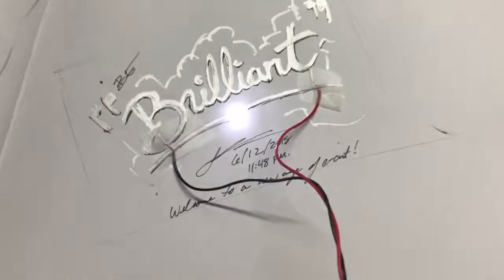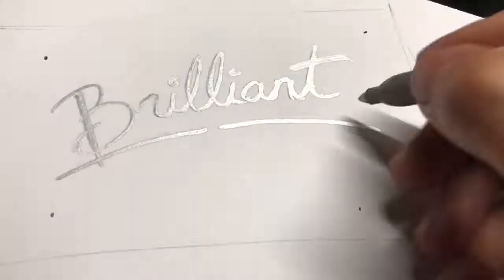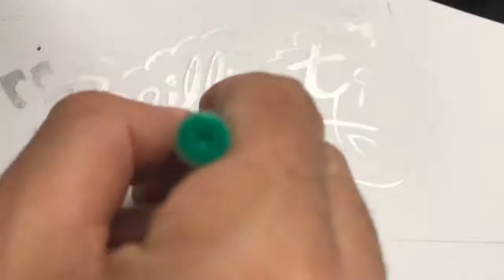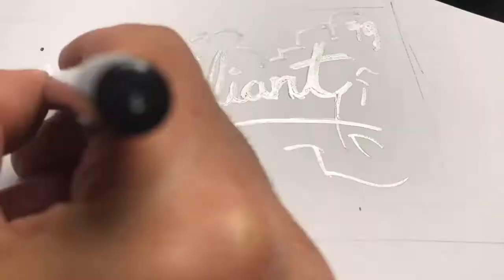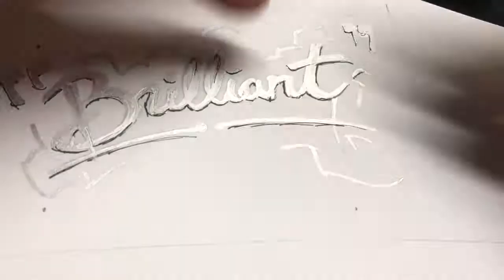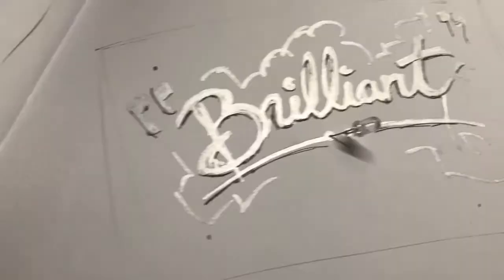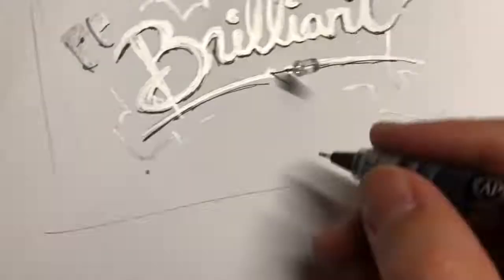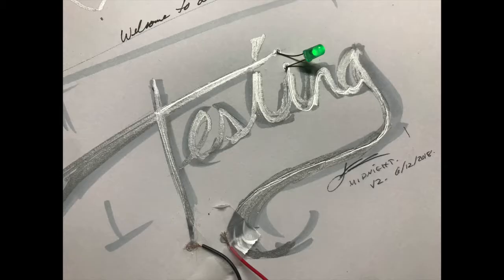Conductive Typography Experiment: CircuitScribe Ink Pen + Sharpie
I was very interested in trying out my new circuitscribe pens!  The idea was to overlay the conductive pens WITH non-conductive sharpie to create a more beautiful circuit. The thick & thin lines are what really makes this stand out.  Overall, this was a great first experiment, but in retrospect, I created a parallel circuit instead of a series one.

Process thoughts: I tested different variations of overlaying silver sharpie pens & the conductive ink pens & the circuits worked over & under the sharpie.  I was able to poke the LED through the paper & circuit was still complete. I powered this paper circuit via a 4.5V wired hook up.  Next steps would be to use a surface mount LED.

The bigger question I have is what types of art content would make sense contextually for LED inclusion?